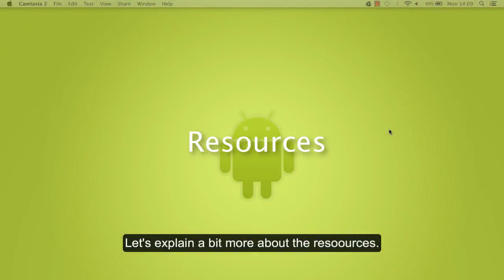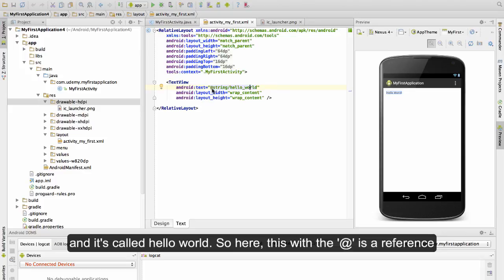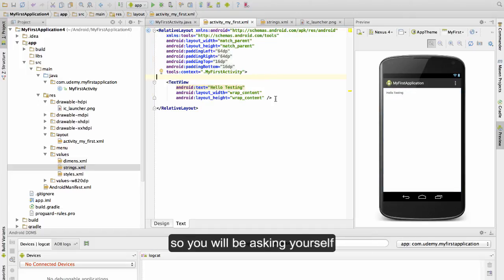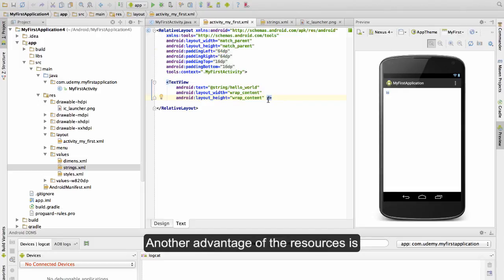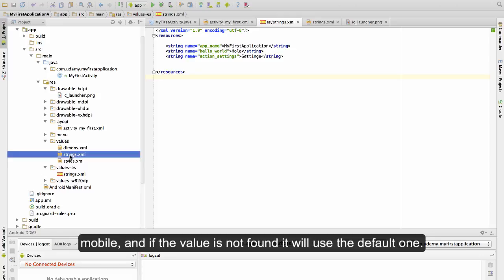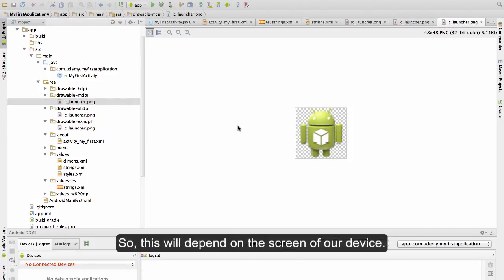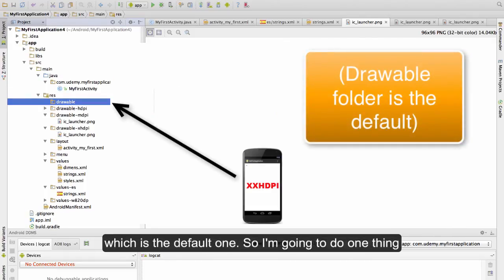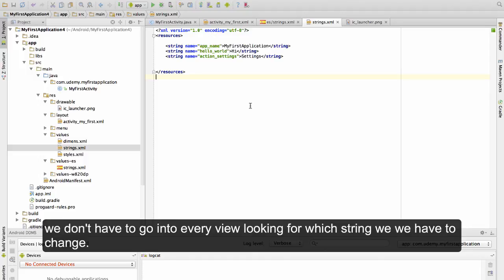Build Your Own Android Apps-Introduction to Resources